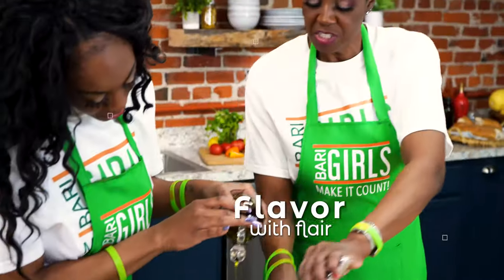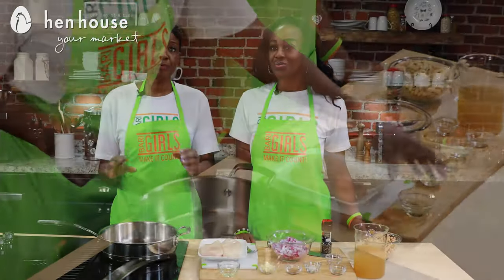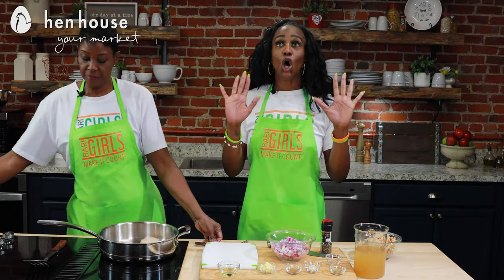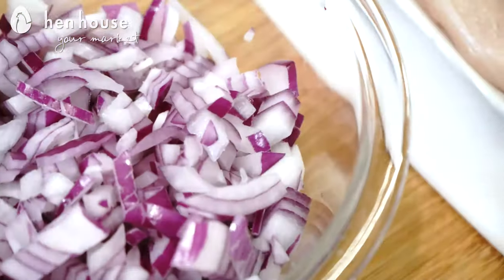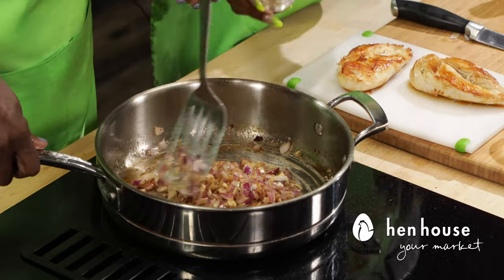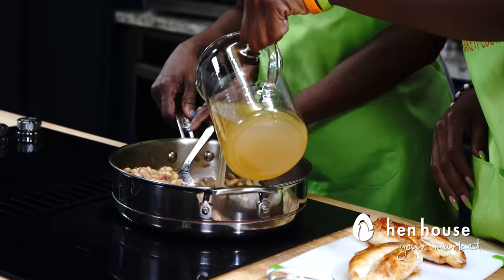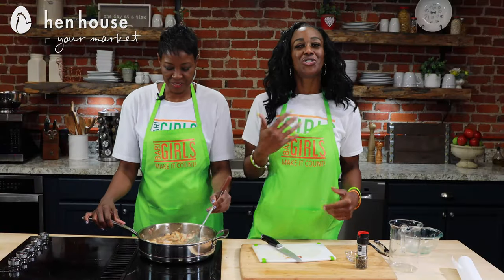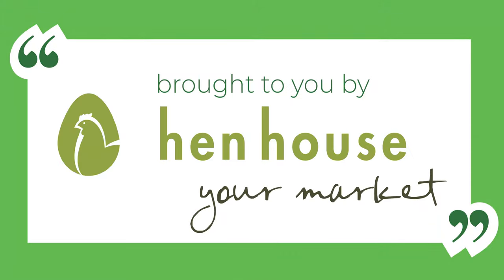The BariGirls: Chicken Chili